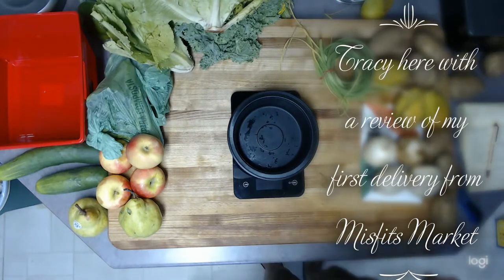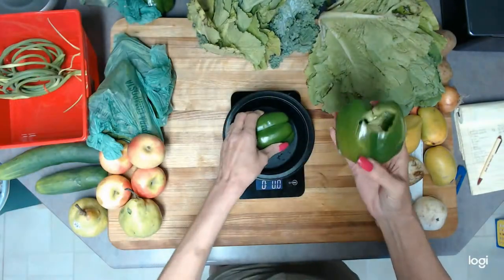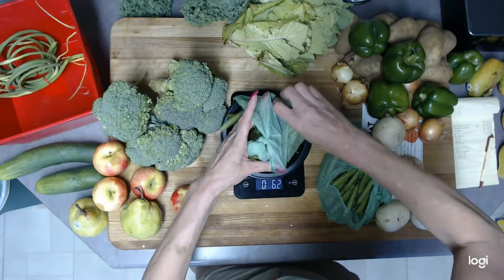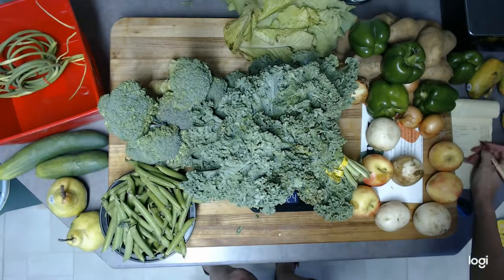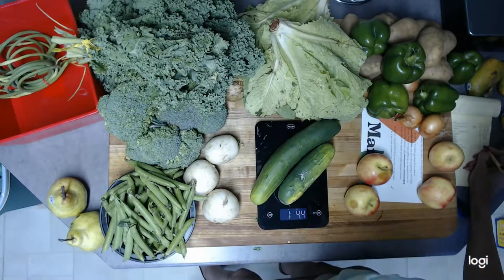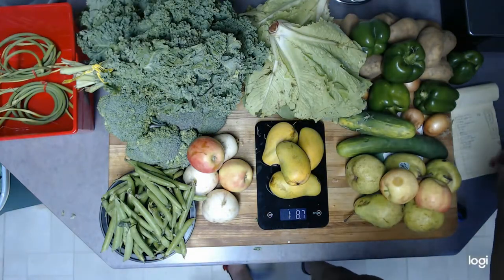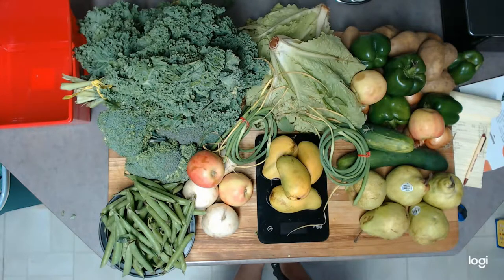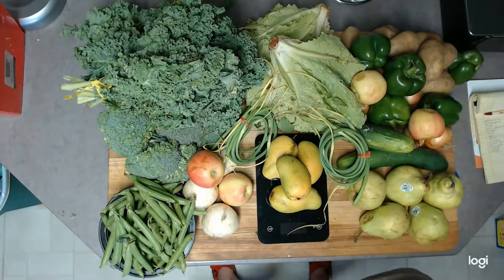Misfits Market Review Part 2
So I received my first shipment from MisfitsMarket yesterday and thought I'd share. What is Misfit Market you ask? Well it is an organic produce delivery service that offers high quality imperfect (ugly) produce that your local grocers won't put on their shelves.

I have a part 1 video that is the unboxing of the produce I received in the larger Madness Box

I received an email with this list of "Sample produce week of 6/24."  Compare their list to what I received to help you decide if your interested.

•  Mini sweet pepper medley
•  Italian eggplant
•  Butternut squash
•  Zucchini squash
•  Yellow summer squash
•  Acorn squash
•  Cucumbers
•  English cucumbers
•  Bi-color corn
•  Garlic scapes
•  Mixed heads of lettuce
•  Grapefruit
•  Broccoli
•  Red potatoes
•  Sweet potatoes
•  Purple-top turnips
•  Grape tomatoes
•  Heirloom cherry tomatoes
•  Cluster tomatoes
•  Baby bok choy
•  Cauliflower
•  Romanesco cauliflower
•  White mushrooms
•  Curly kale
•  Red kale
•  Lemons
•  Limes
•  Red plums
•  Strawberries
•  Yellow nectarines
•  Ataulfo mangoes
•  Tommy Atkins mangoes
•  Apples (various)
•  Valencia oranges

What I actually received is

* Yellow Onions
* Russett potatos
* Scapes
* Green Bell Peppers
* Broccoli
* Kale
* Peas
* Turnips
* Cucumbers
* Bartlett Pears
* Apples
* Leaf Lettuce
* Mangos

The combined weight of this shipment less one rotten onion, 1 snap pea and one piece of the broken green bell pepper totaled #18.8 .

I think I may do a third video for this unboxing where I go to my local grocery store and price shop this box to see how much of a price difference between the beautiful vs. ugly produce.  Let me know if this would interest you.